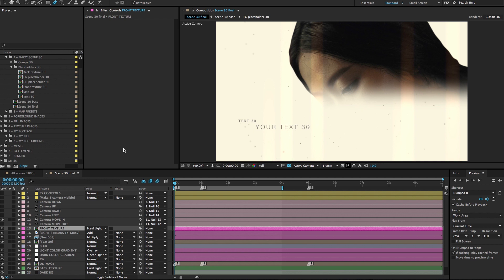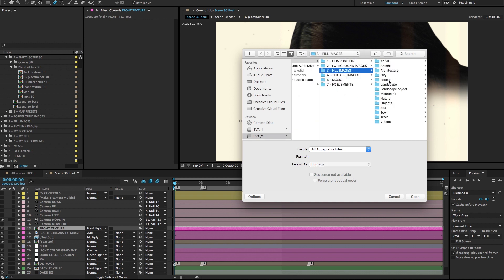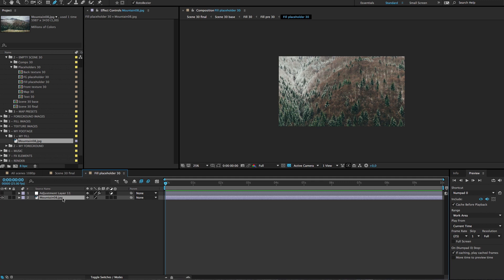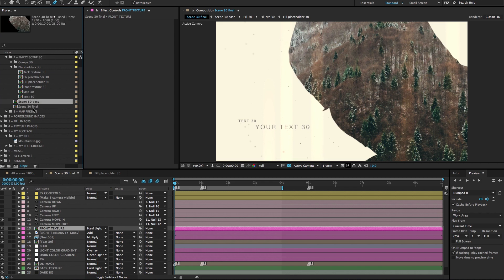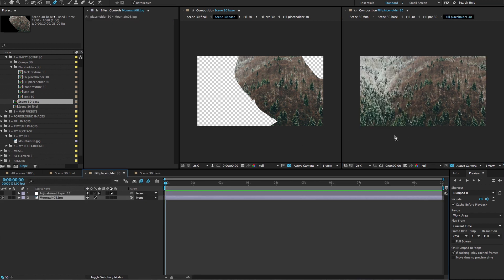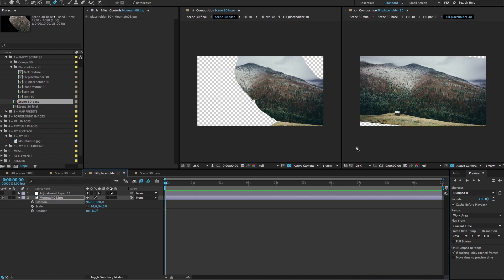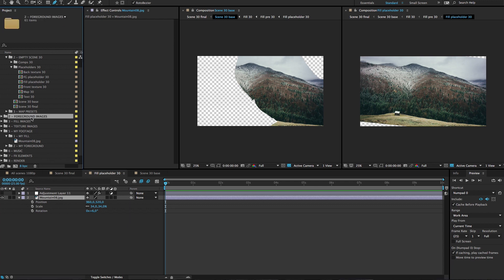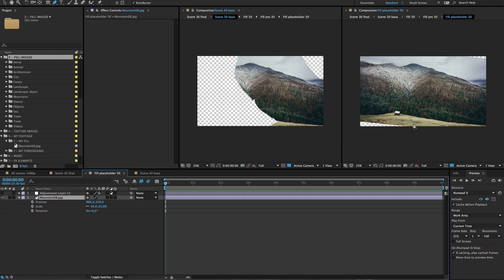Tutorial 2 Fill